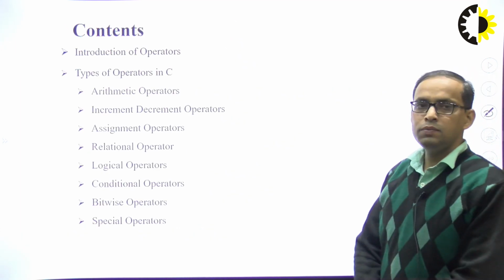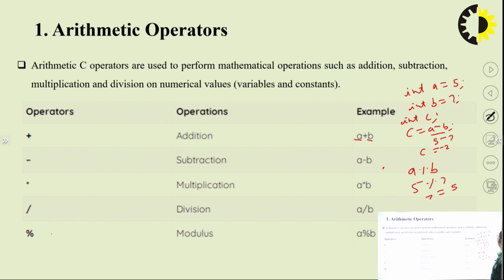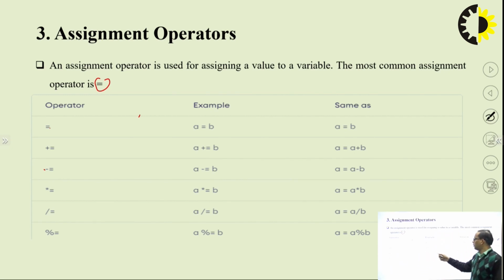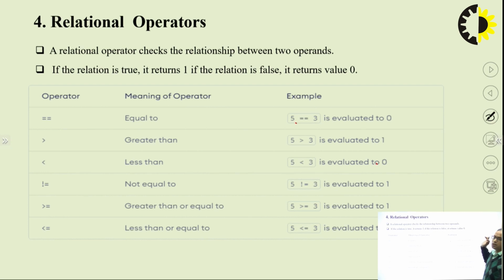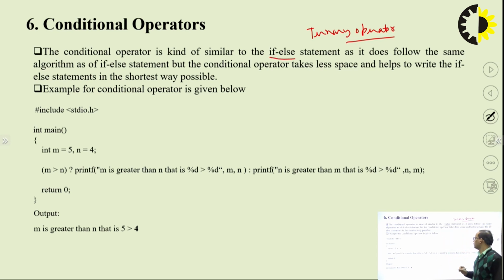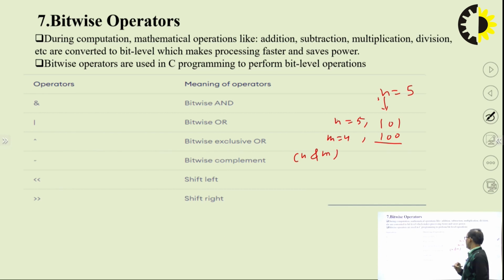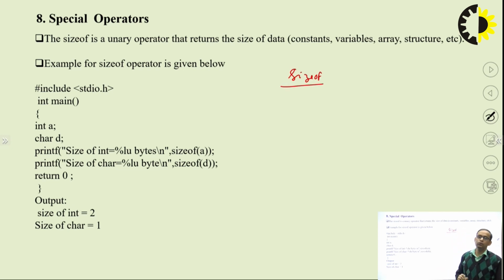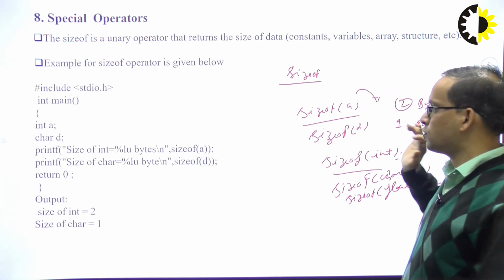''Operator in c Programming'' Programming for Problem Solving By Mr Manoj Kumar, AKGEC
Study of different types of operators in c- programming and their uses, Example symbols.